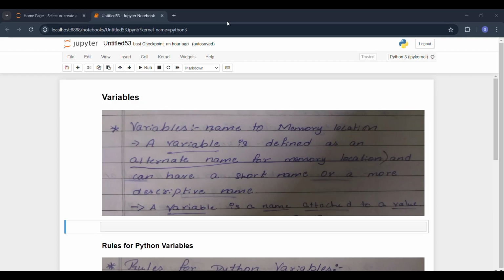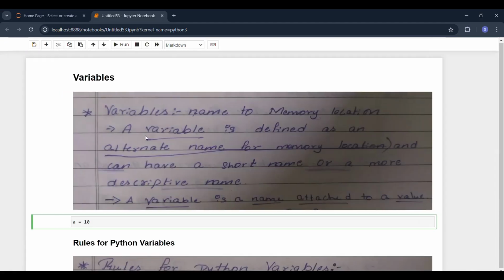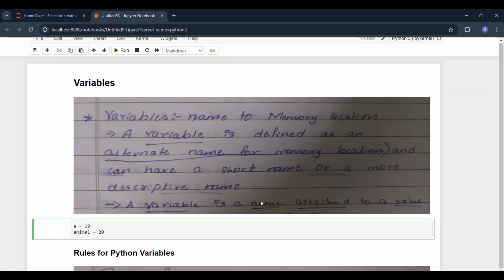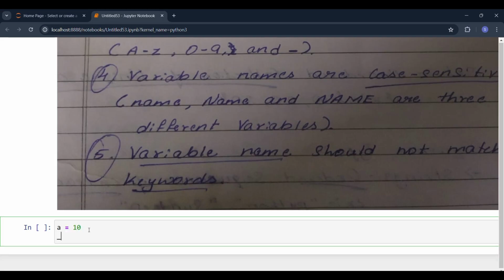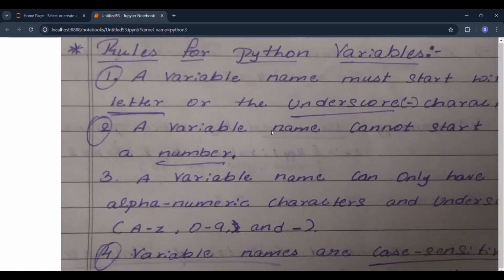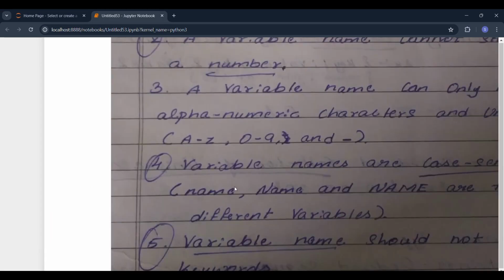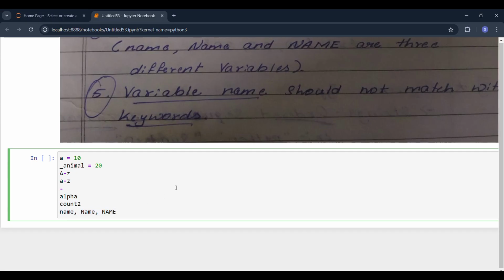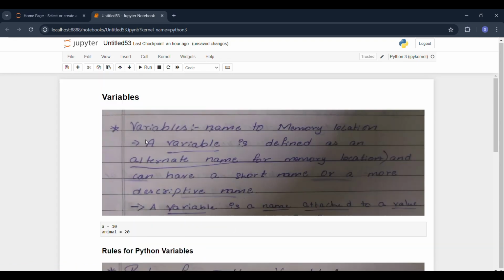Variables in Python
Welcome to our tutorial on Variables and Rules in Python! 🎉 In this video, we’ll cover the essentials of defining and using variables in Python, along with important rules to follow to write clean and effective code.

📌 What you'll learn:

✅ What variables are and why they are essential in programming
✅ How to declare and assign values to variables in Python
✅ Understanding different data types: integers, floats, strings, and booleans
✅ Important rules for naming variables:

Valid and invalid variable names
Case sensitivity
Best practices for naming conventions
Whether you're just starting your programming journey or need a quick refresh, this video is perfect for understanding the fundamental concepts of variables in Python.

Join us and lay a strong foundation for your Python programming skills! 💻